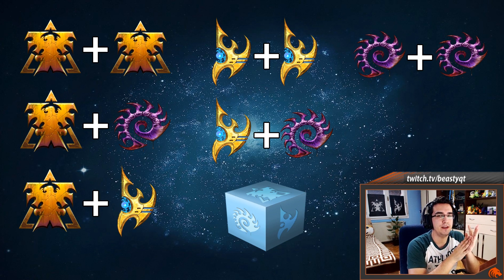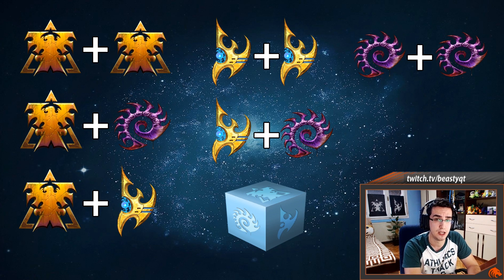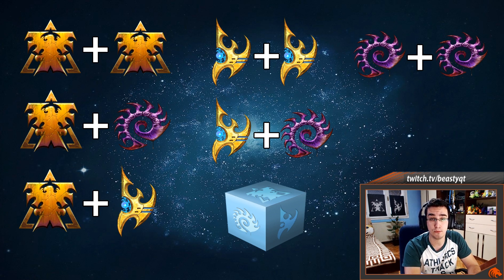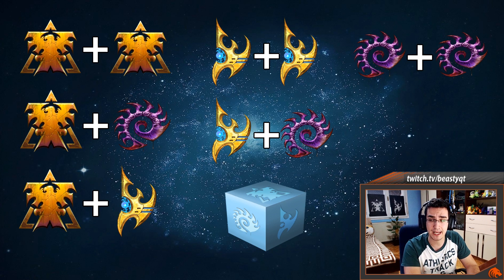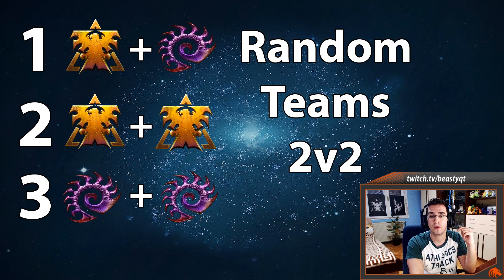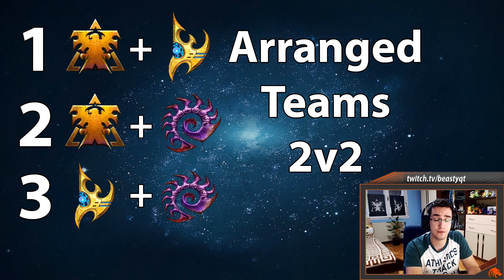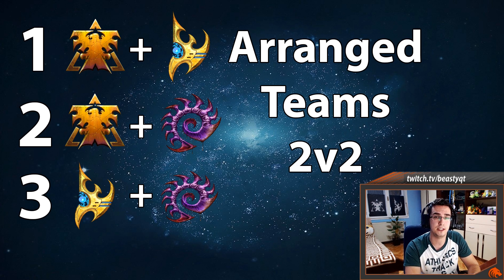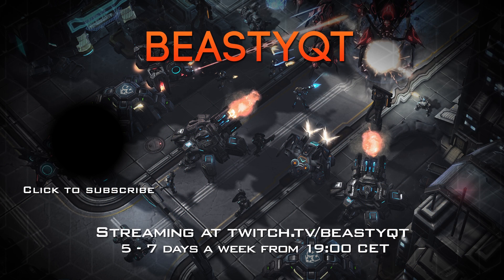StarCraft 2: Ultimate 2v2 Guide - Best Strategies, Unit & Race Combinations!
Feel free to let me know if you have any suggestions for future videos. I hope you guys enjoy this one!

Check out my stream on twitch if you enjoy my YouTube content.
I stream about 5-7 days a week. Stream start time is around 7 PM CET. Link to my stream is down below.

for a very active StarCraft 2, RTS and strategy games community. Come hang out and talk to other StarCraft/RTS/strategy fans, find practice partners of all races, all skill levels are welcome!